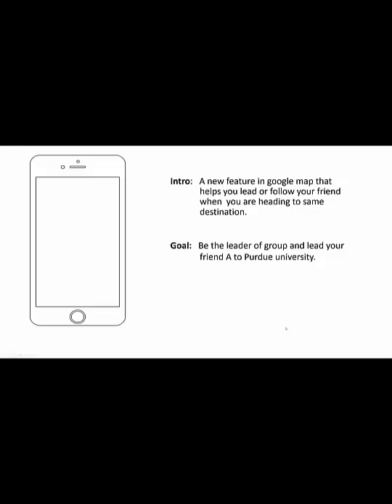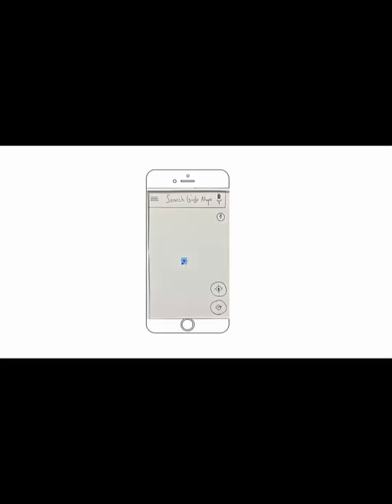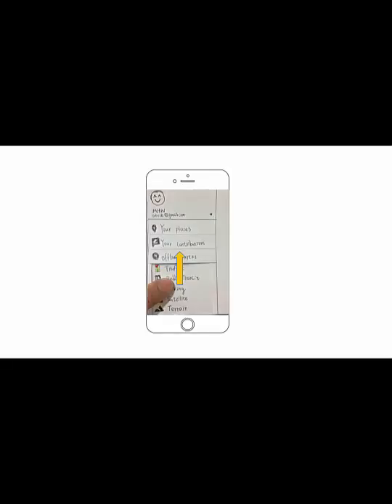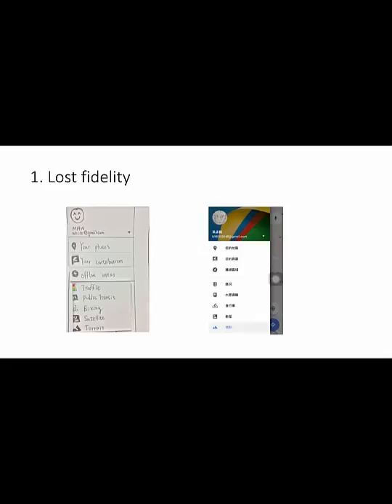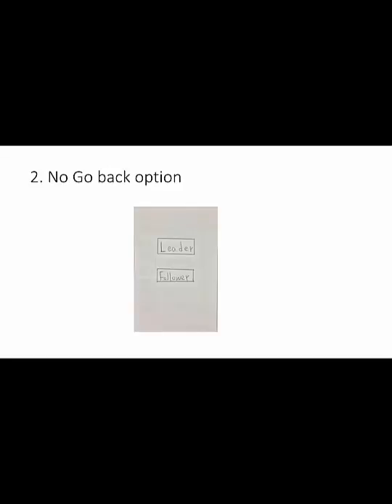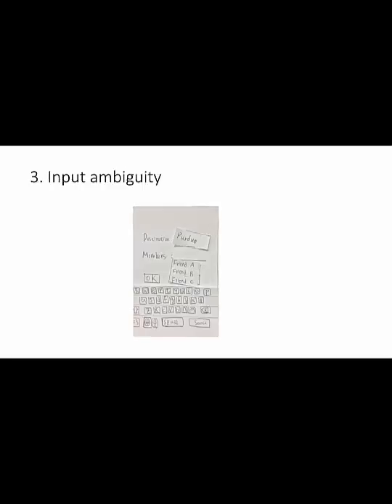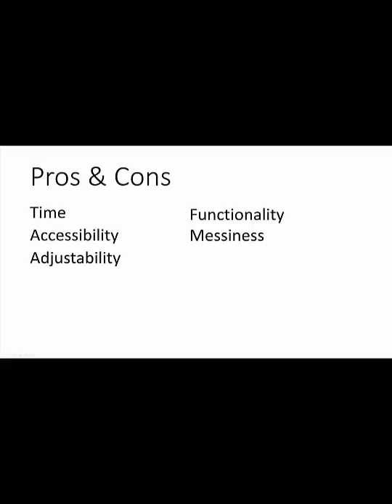paper prototype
Purdue university
ECE695-Human computer interaction
Exercise 1- Low fidelity paper prototype